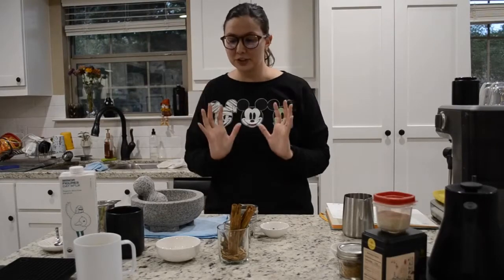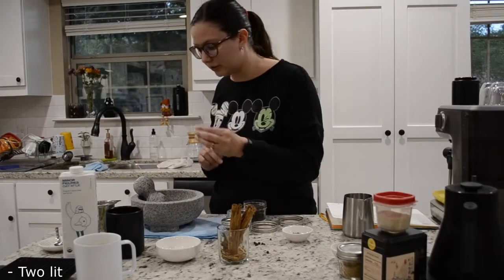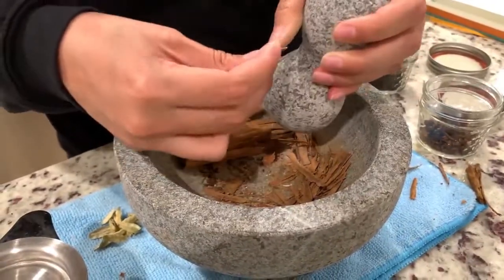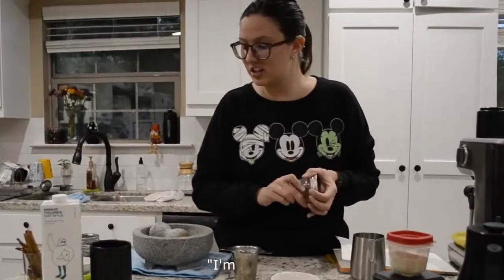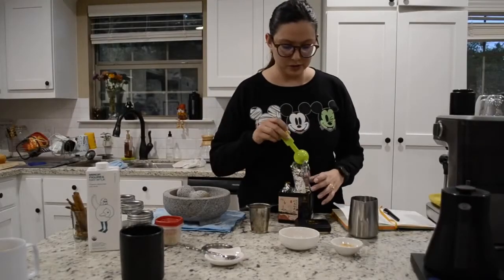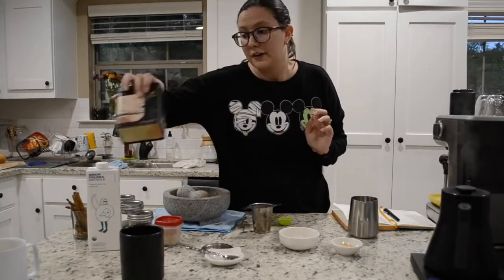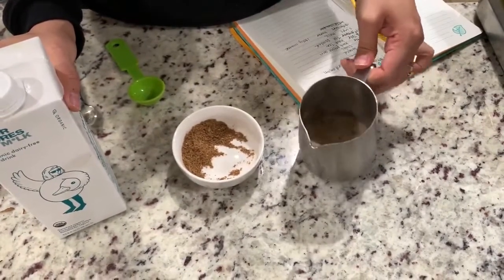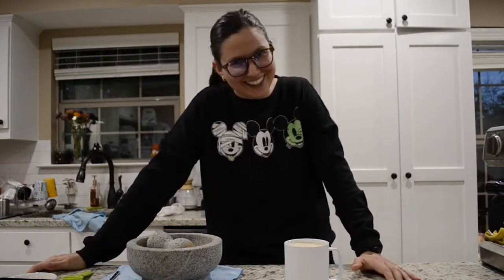Homemade Chai Latte | Coffee with Cathy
In this week's video, Cathy makes her own version of Chai Latte.

Equipment Used:
Breville Barista Express
Fellow Kettle
Minor Figures Oatmilk